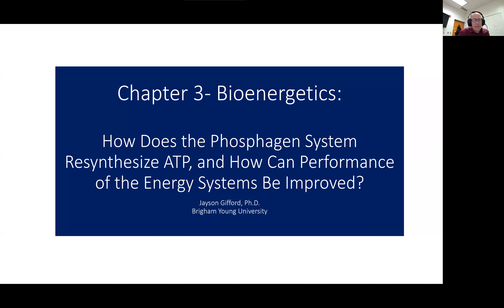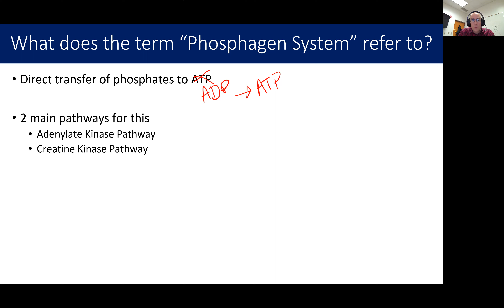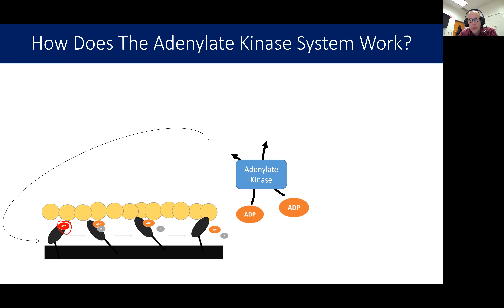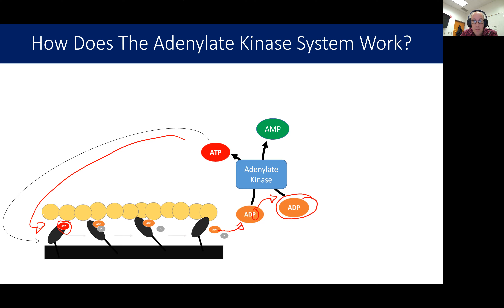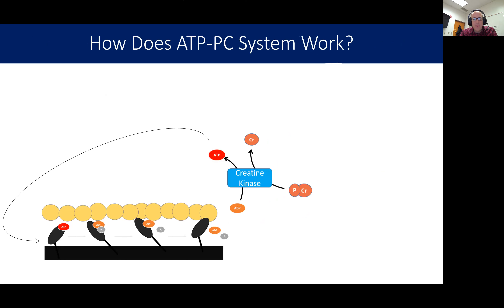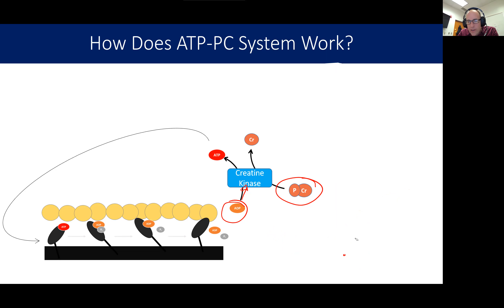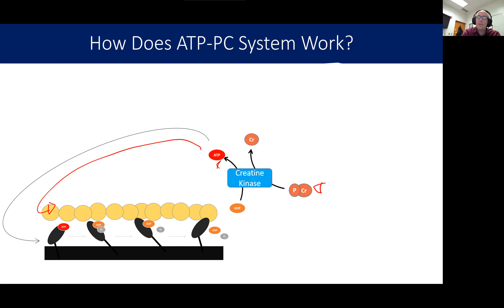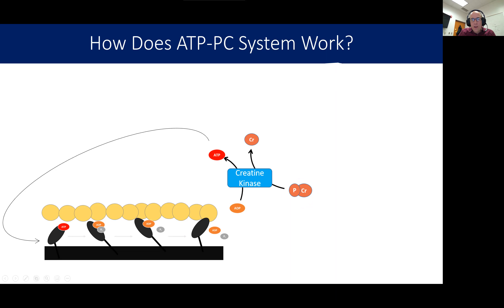How does phosphagen system work?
This video is a simple introduction to the function of creatine kinase and adenylate kinase pathways during exercise.